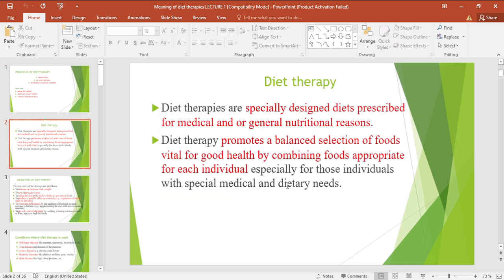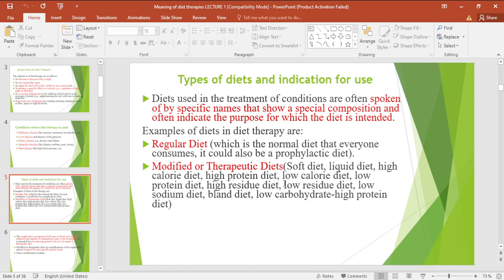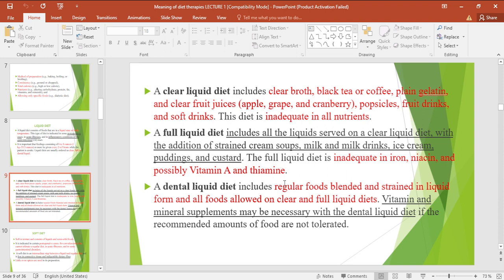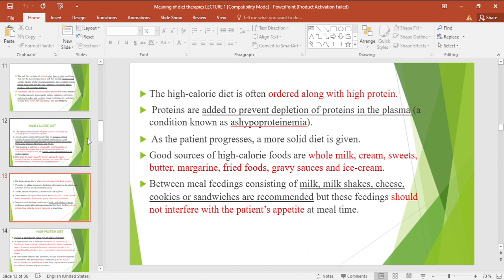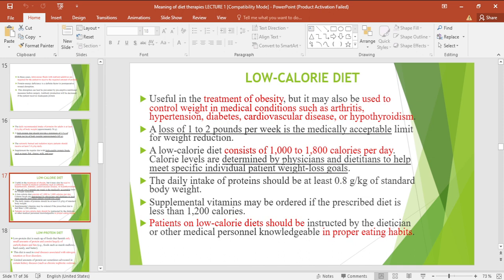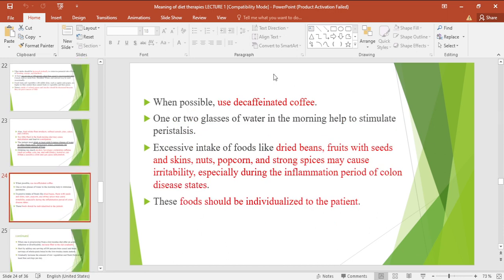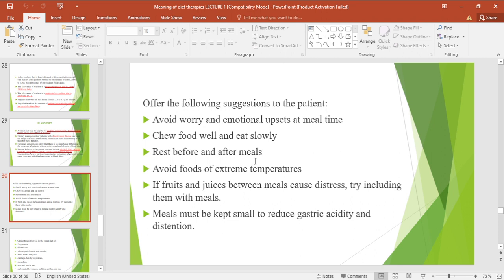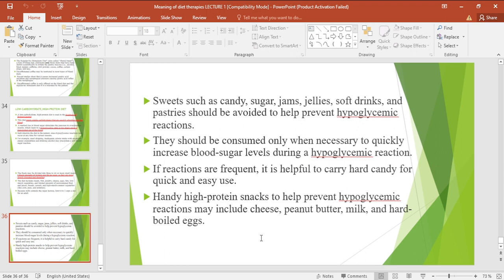The Types of Therapeutic Diets Diet Therapy 1